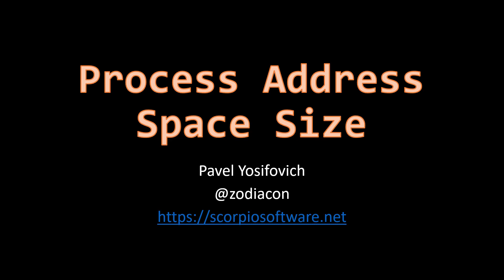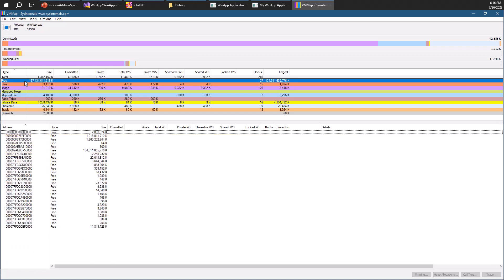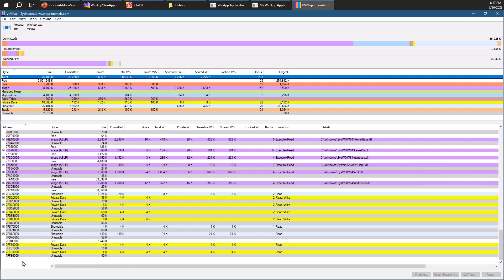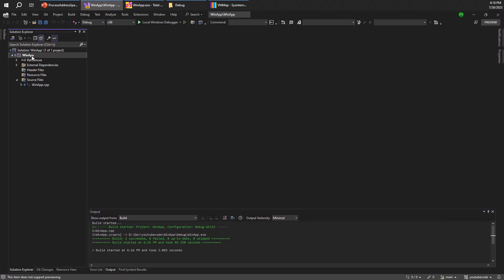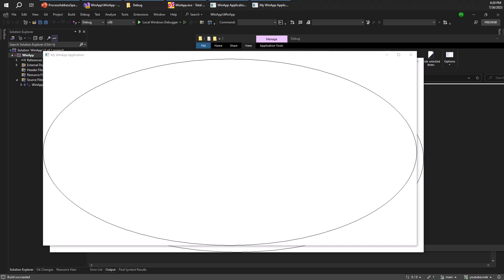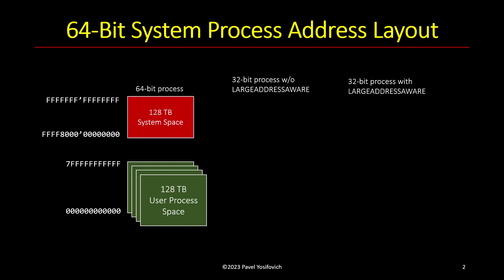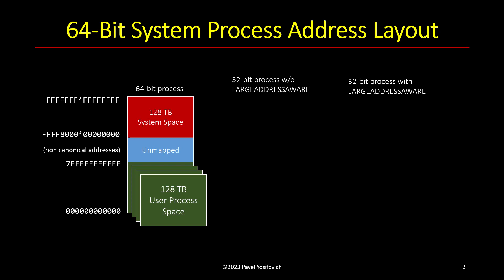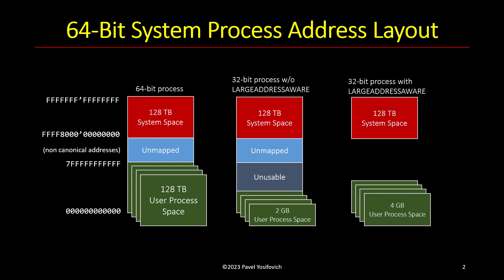Process Address Space Size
What are the possible sizes of process address space?